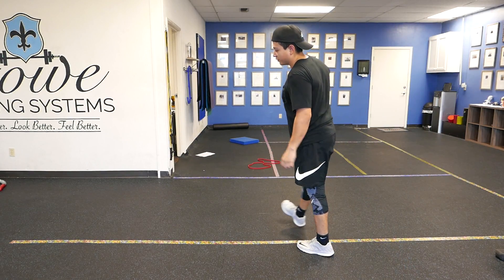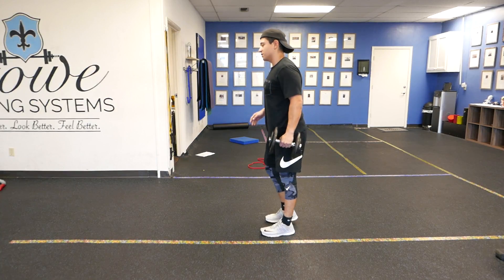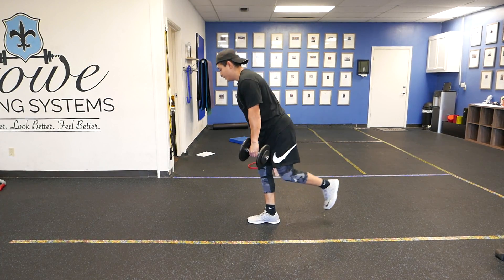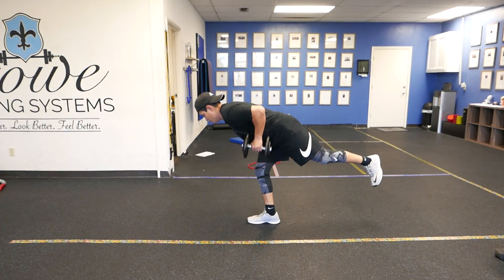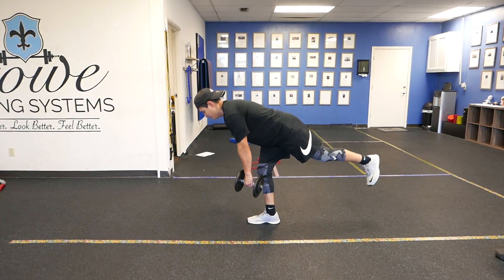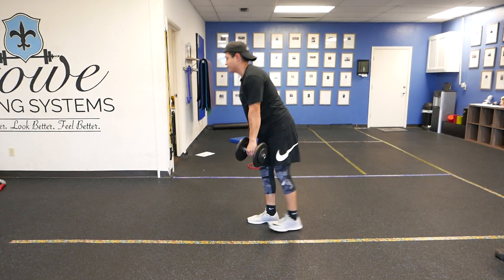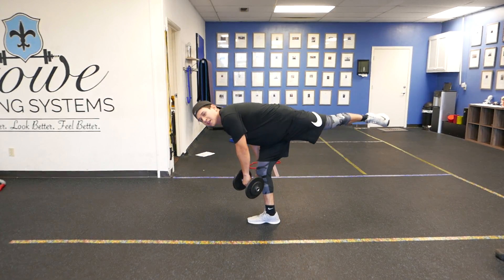1 Leg RDL to DB Row